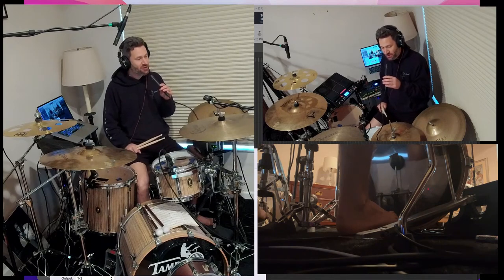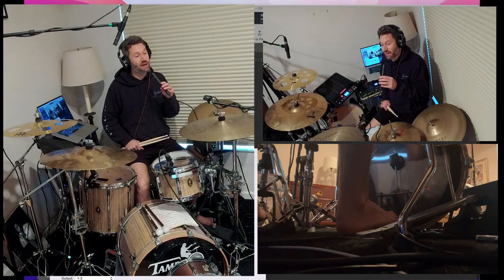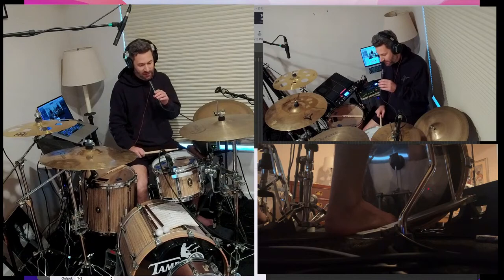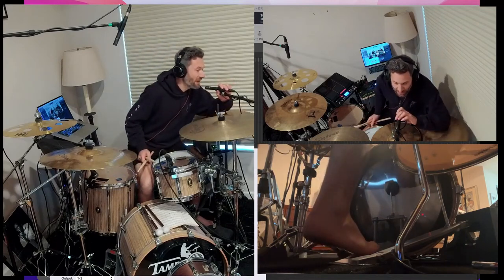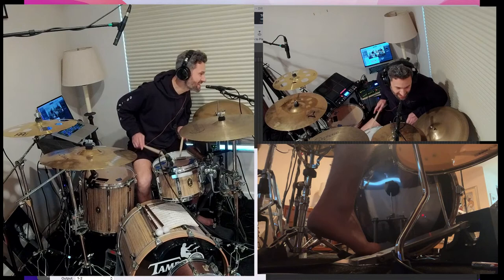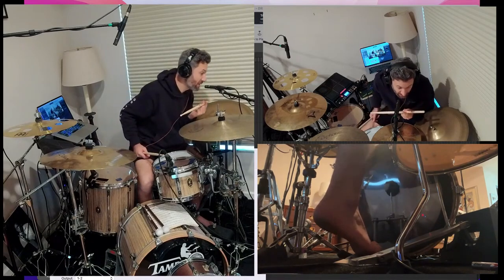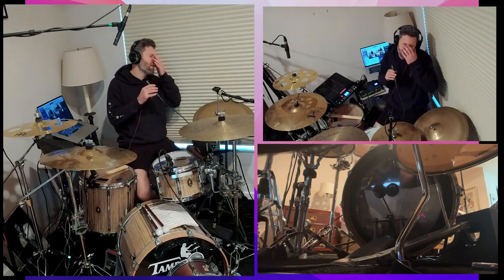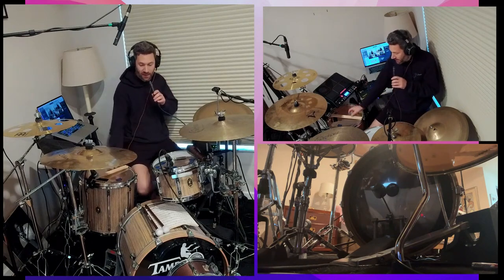Drum Lessons: HOW TO PRACTICE AND RECAP, COUNTING & CALL AND ANSWER (LESSON 04, Q1-2023)